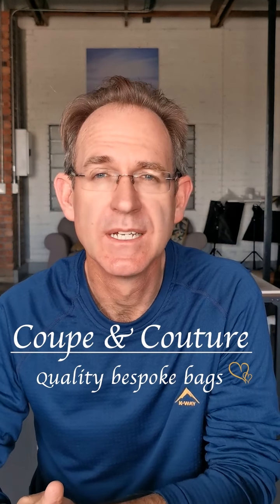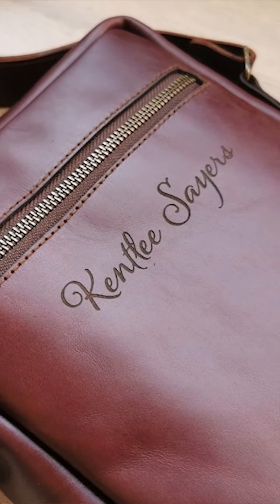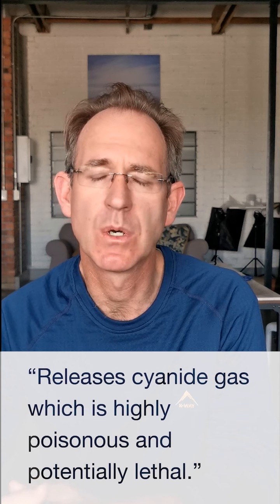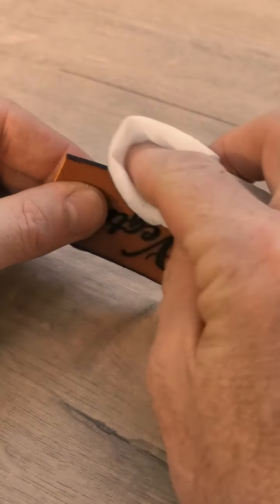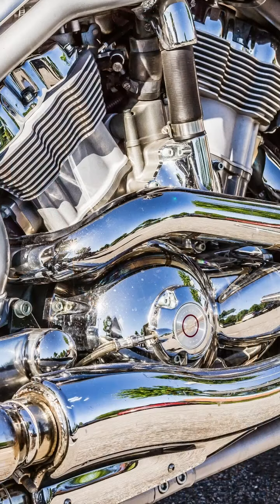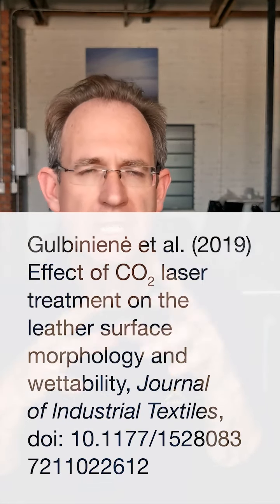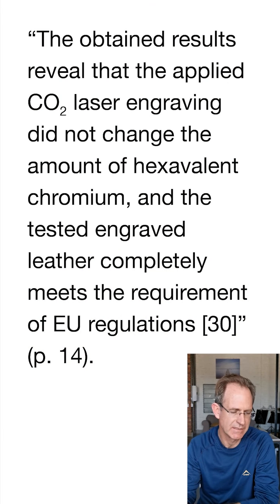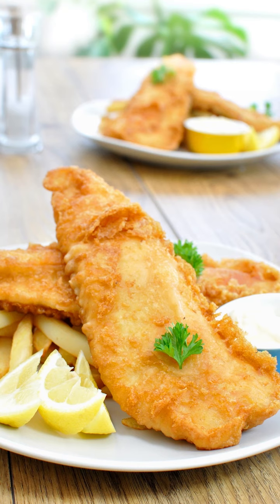Lasers and chrome-tanned leather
This video explores whether laser engraving or cutting chrome-tanned leather is dangerous. There are lots of videos and fora claiming that it harmful and even lethal because it emits 'freaky chemicals like chromium'. This video explores the chemistry of engraving/cutting various forms of leather, focusing on chrome-tanned leather and hexavalent chromium.
Articles mentioned in the video:
- Suh, M., Wikoff, D., Lipworth, L., Goodman, M., Fitch, S., Mittal, L., ... & Proctor, D. (2019). Hexavalent chromium and stomach cancer: a systematic review and meta-analysis. Critical reviews in toxicology, 49(2), 140-159
- Gulbinienė, A., Fataraitė-Urbonienė, E., Jucienė, M., Dobilaitė, V., & Valeika, V. (2021). Effect of CO2 laser treatment on the leather surface morphology and wettability. Journal of Industrial Textiles, 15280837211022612.